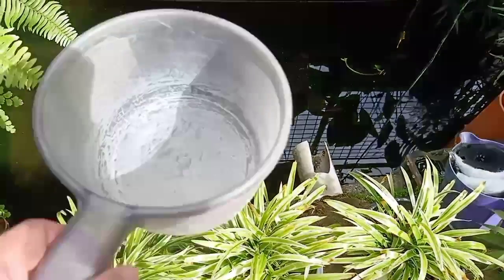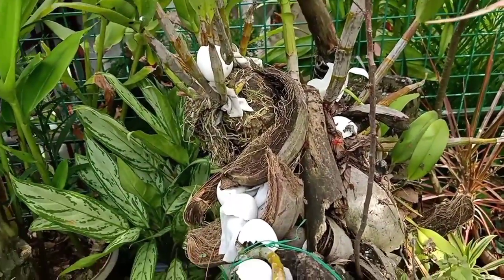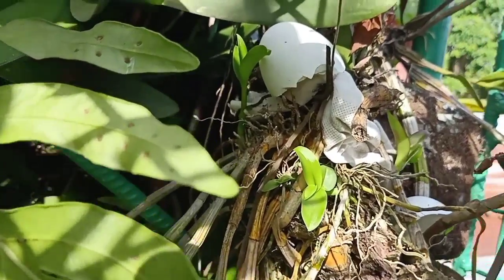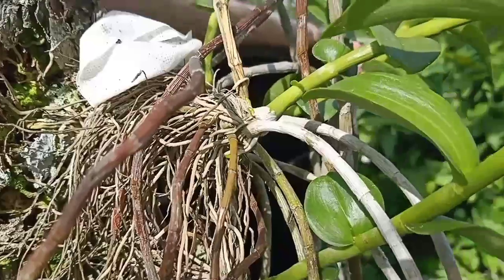Zero Waste: How to Recycle Your Used Wet Wipes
Sharing about how I recycle used wet wipes. Wet wipes or sanitary, baby, antibacterial, disposable wipes whatever you call it doesn't decompose easily even just under a year. Instead of throwing, this video might let you think otherwise.
Plus 1 extra tip, so check the video.